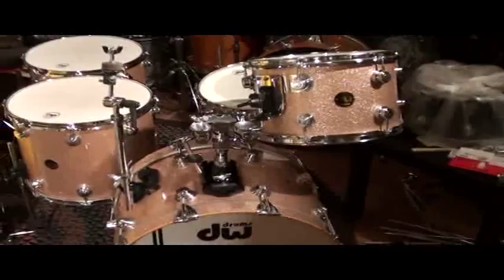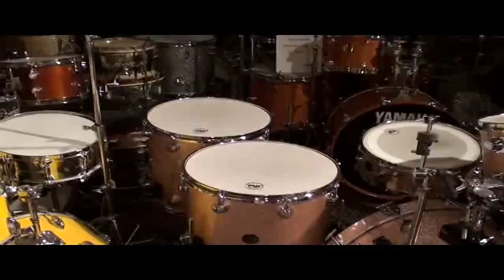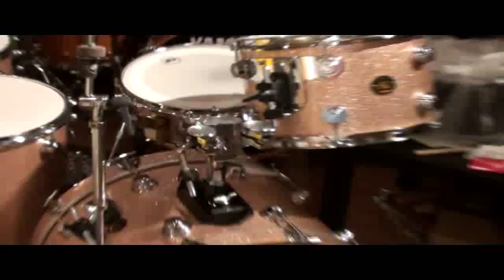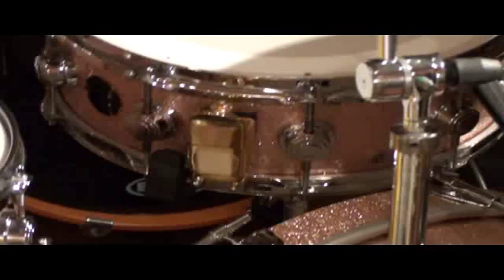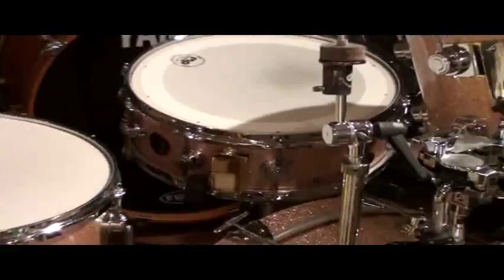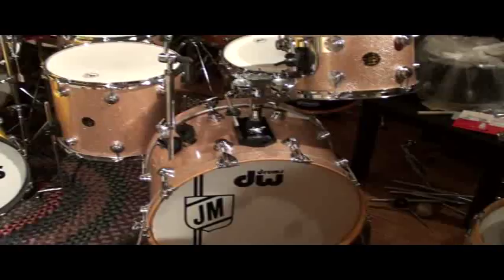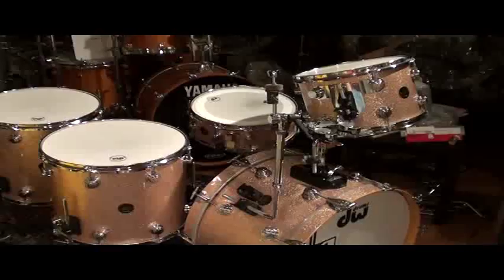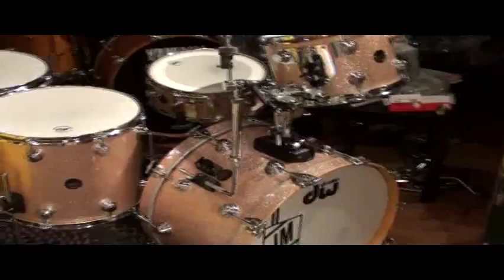Steve Maxwell Joe Morello DW drum set.mov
Steve Maxwell discusses one of Joe Morello's drum set available for sale in his NY store. Here is the link to this item on our

Here are the details: In our NYC store. This is an incredible kit that belonged to the great Joe Morello. This set comes to us from Joe's widow, Jean Morello. This is the DW set that Joe used for many years. It is a set in classic Morello sizes but with two floor toms. The set is a DW champagne sparkle set with 9x13, 14 (deep) x 16 FT, 16x16 FT, 22 BD and a 5.5x14 DW/Craviotto solid maple shell snare drum. The set looks and sounds incredible, especially the Craviotto snare! The set was used for Joe's "Around The Kit" video as well as on the Burning For Buddy recording in 1994 and the snare drum was used on a Brubeck reunion concert in 1996. Lots of history here. Here is some input to me directly from a close friend of the Morello family who has been instrumental in assisting Joe's widow, Jean:
I was going through my photo and video archives of Joe and found some additional information regarding the DW Champagne Sparkle wrap kit that Jean and I brought over to your shop a few weeks back.  In addition to being used on Joe's second instructional video "Around The Kit", this set was used by Joe on Neil Peart's "Burning For Buddy" project back in May 1994.  Attached are two photos from the session at The Power Station in NYC.  Neil can be seen in the background.  He's wearing a white t-shirt with the words "CARE" on it.

In addition, I have video footage showing Joe using the snare drum only from the above set during the last time that he performed with Dave Brubeck.  Joe and Dave reunited on November 8th 1996 at the Community Theater in Morristown, New Jersey.  Joe's group opened for Dave that night.  As an encore, Joe played "Take Five" and "A Train" with Dave and his group.  We brought two snare drums with us on that gig, a DW Desert Sand lacquer Edge drum and the DW Craviotto Champagne sparkle wrap snare that you currently have at the shop.  Joe preferred the sound of the Champagne drum at that venue so he used it the entire night even though it didn't match the rest of the set used that night.

Here is a summary of the DW Champagne sparkle wrap kit highlights:

1. Joe's Around The Kit video (Entire set)
2. Burning For Buddy session (Entire set)
3. Last time Joe appeared and played Take Five with Brubeck (snare drum only)

I hope this will add to the provenance of this kit.  Thanks for all of your help.

Kind regards,
Marvin